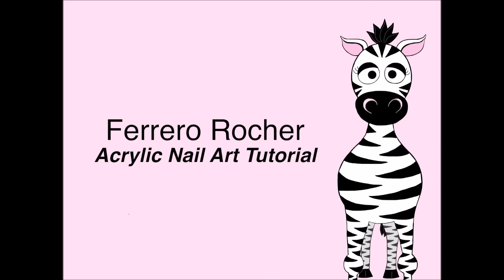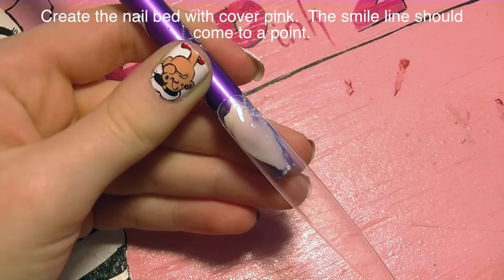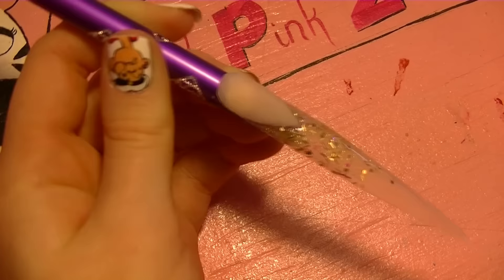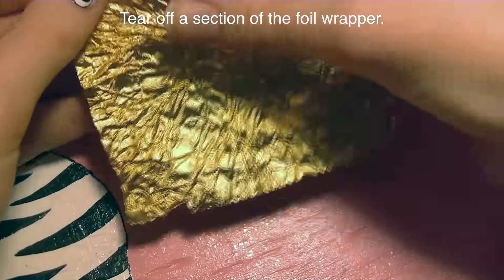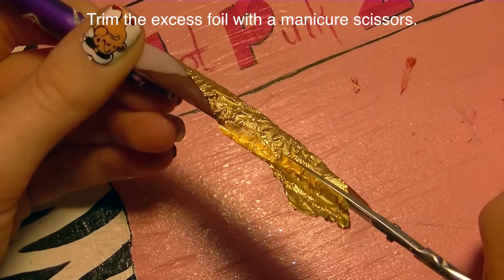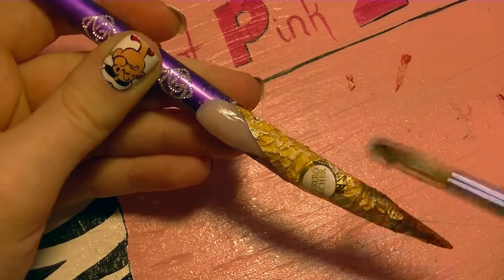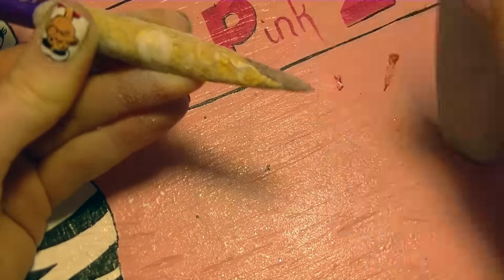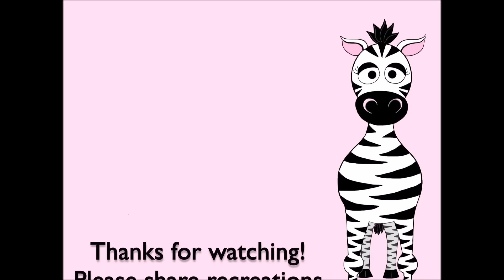Ferrero Rocher Acrylic Nail Art Design Tutorial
I saw Ferrero Rocher nail all over Instagram and so I decided to make a tutorial for you! I hope you like them! Please share recreations with me on Facebook, Twitter or Instagram!